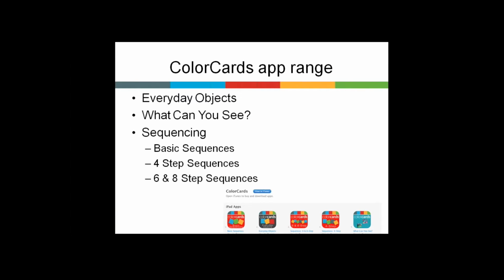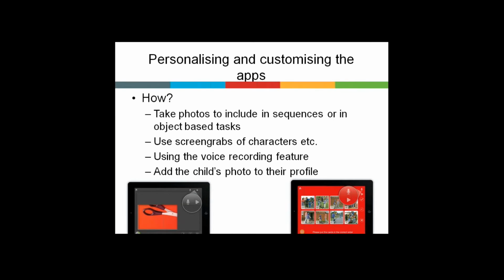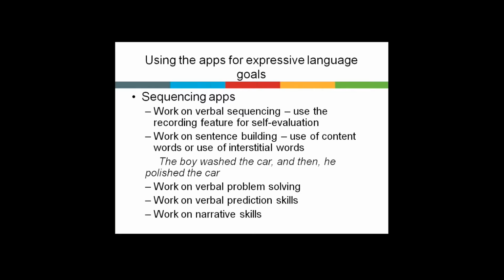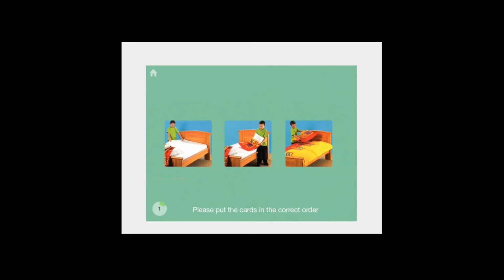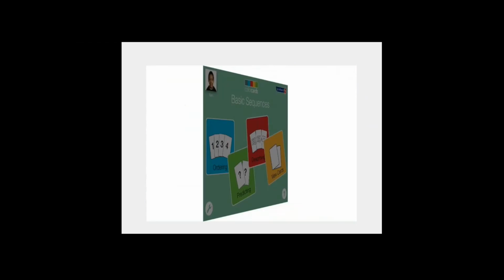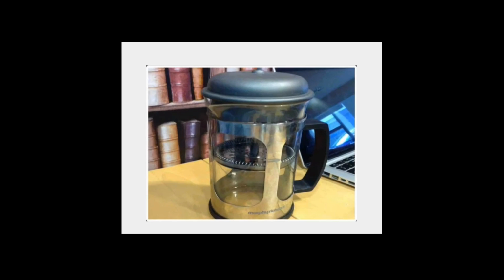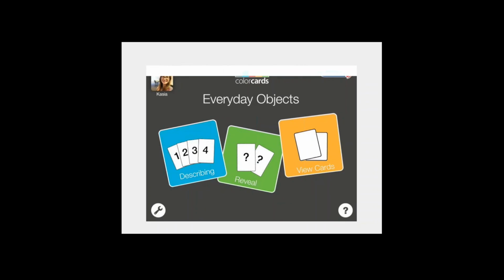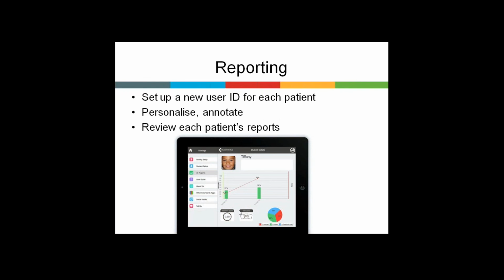ColorCards Webinar: Using ColorCards apps in aphasia therapy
Watch our webinar from the 2nd of July 2015 explaining how you can use the ColorCards apps in aphasia Therapy.